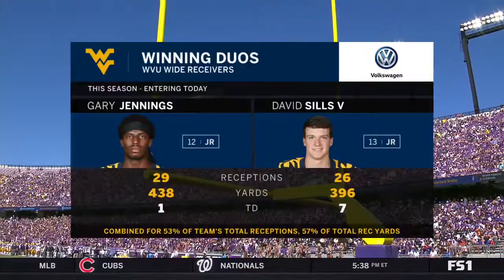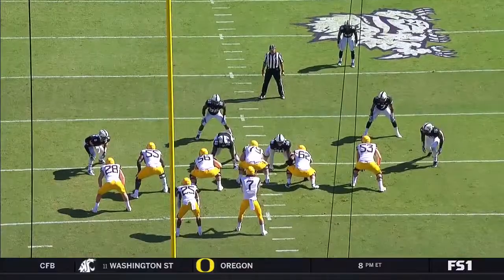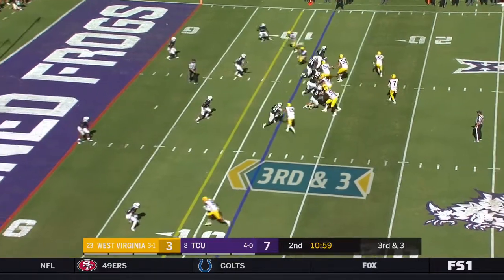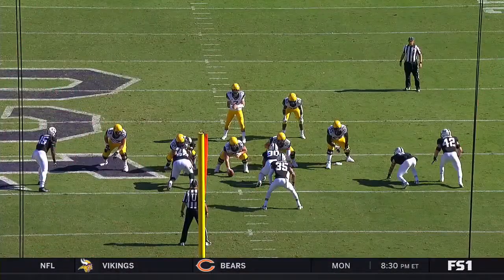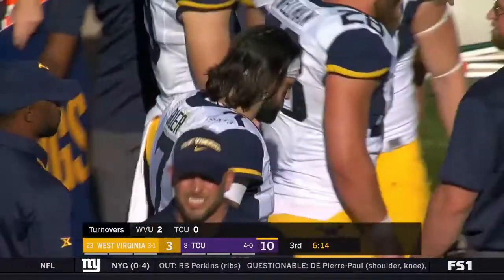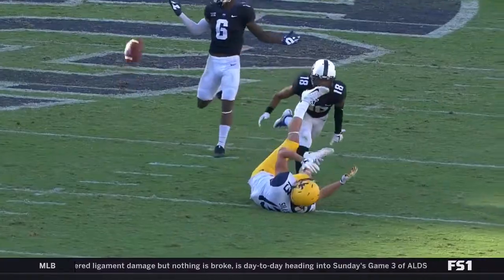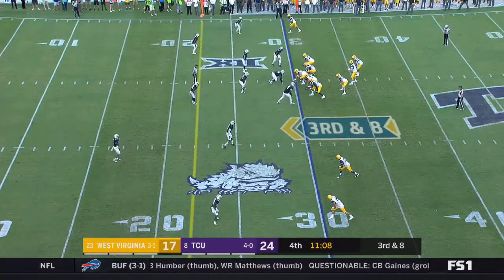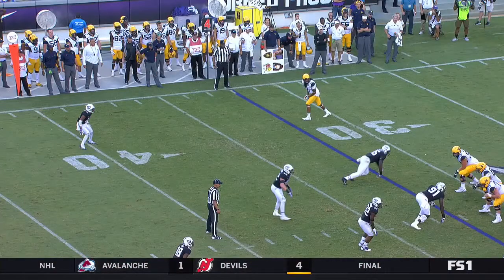West Virginia O vs TCU D 2017